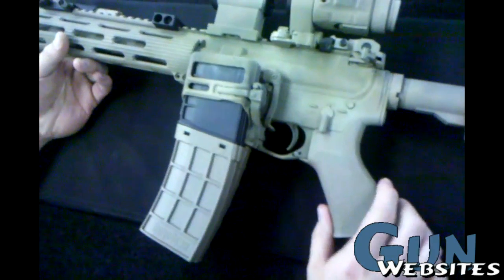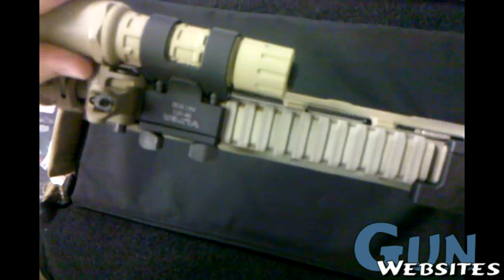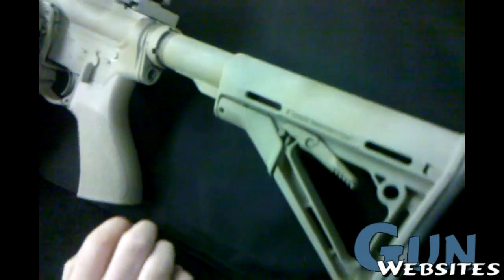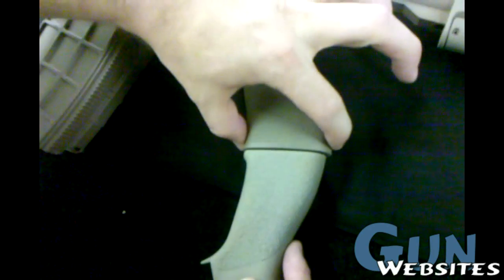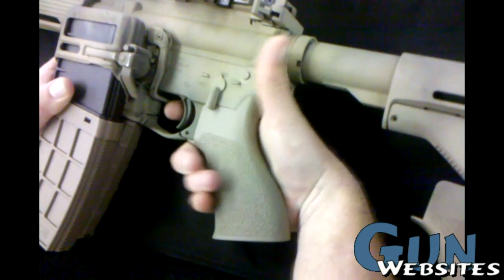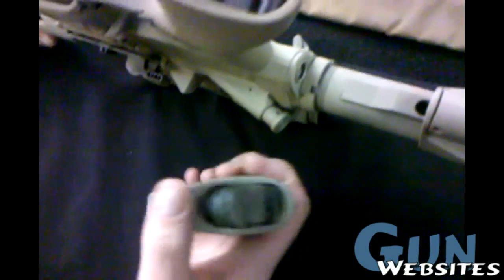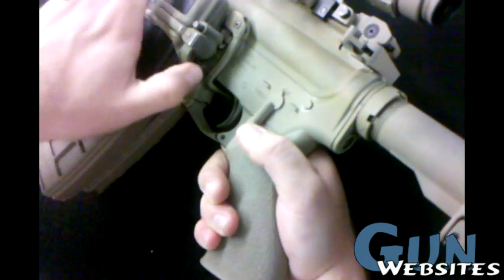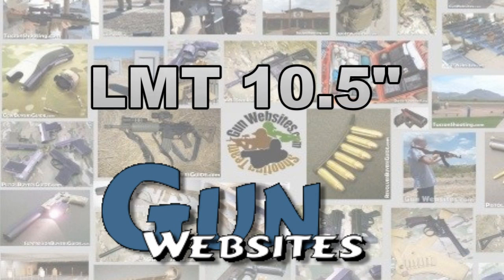LMT 10.5 Suppressed AR15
Lewis Machine & Tool 10.5" Barrel
V-Tac 9" Rail
Surfire 212 Suppressor
Blue Force Gear Modified Ready Mag Duel Mag Carrier
Tango Down Arc Mag
Magpul P-Mag
VLTOR Offset Scope Mount
Surefire G2
V-Tac rail mount QD Sling Swivel
Aimpoint T1 (LaRue Mount)
Aimpoint 3x Magnifier (LaRue Pivot Mount)
Troy Industries Front & Rear sights
Bravo Company Gunfighter Charging Handle
Magpul CTR Stock
Magpul Trigger Guard
Tango Down BG-17 Grip